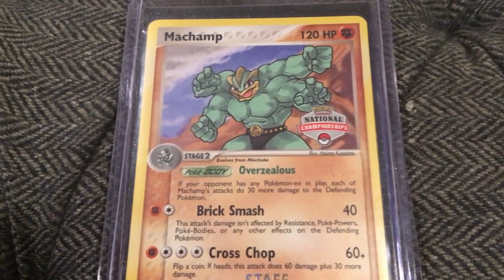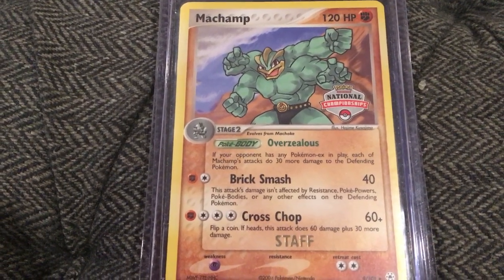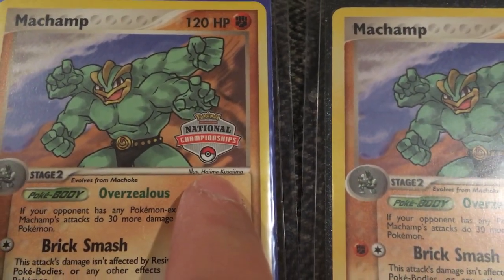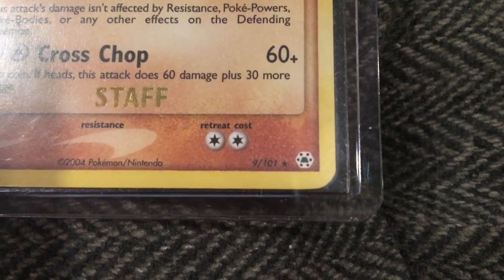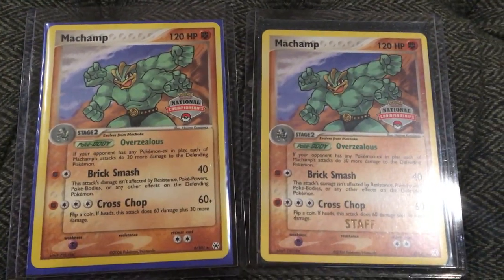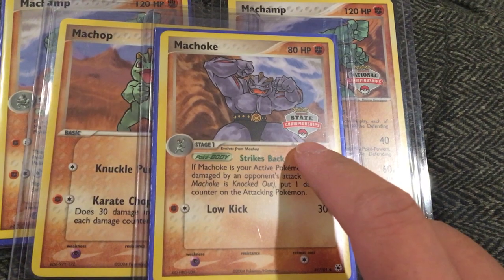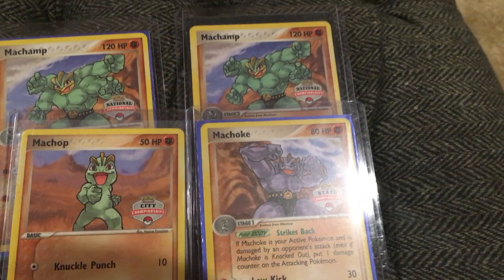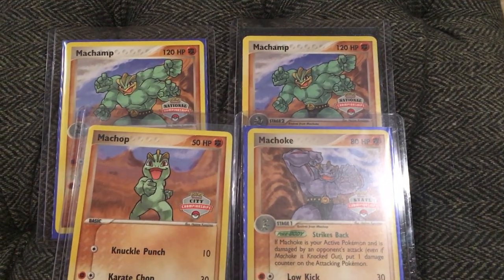Rare Vintage Pokémon Staff card Machamp National Championships 2005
Machamp カイリキー  (9/101) was awarded to participants of the State Championships 2005 in North America during Jun 30 - Jul 3, 2005 and Internationally in May - Jun 2005.  The card was illustrated by Hajime Kusajima.  The artwork is the same as Ex Hidden Legends.

Staff cards are given to Pokemon Professors and staff at each event.